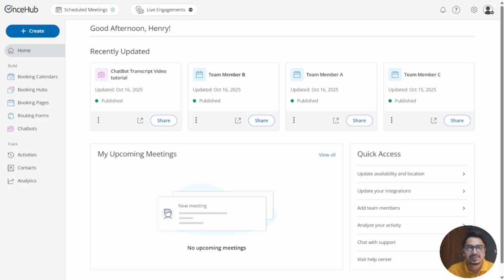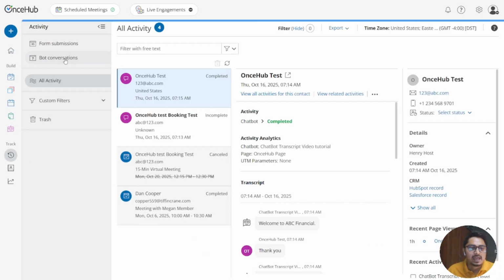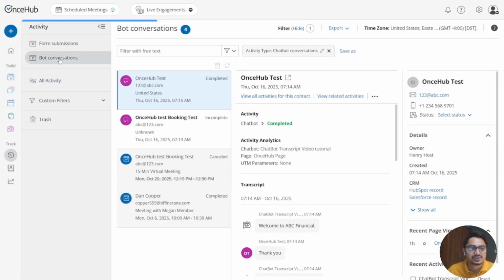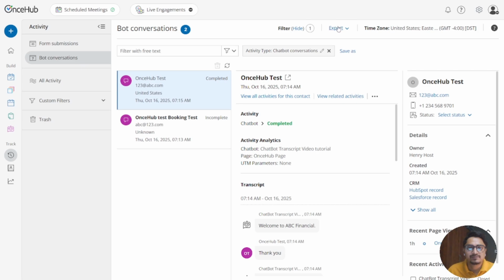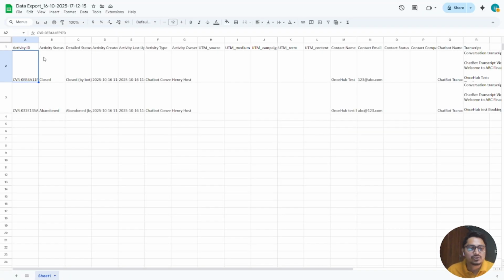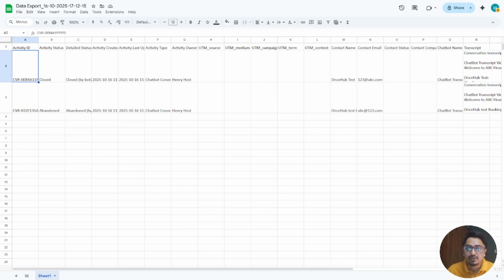How to export Chatbot transcript in OnceHub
Learn how to export your Chatbot conversation transcripts in OnceHub to keep detailed records of your customer interactions and booking activities. In this tutorial, Koulic walks you through how to generate and download your transcripts for easy review, reporting, or analysis — all within a few clicks.
✔️ Accessing Bot conversations in OnceHub
✔️ Exporting Chatbot transcripts to Excel
✔️ Reviewing and analyzing customer interactions
✔️ Keeping organized records for reporting and insights
🪴 Need help? for more support and resources.